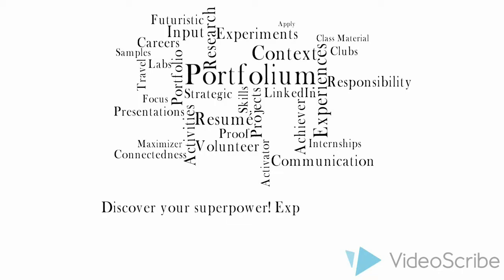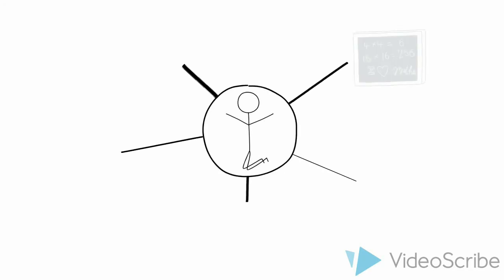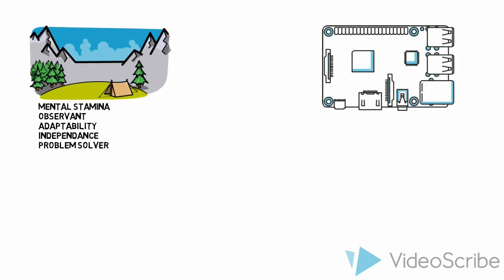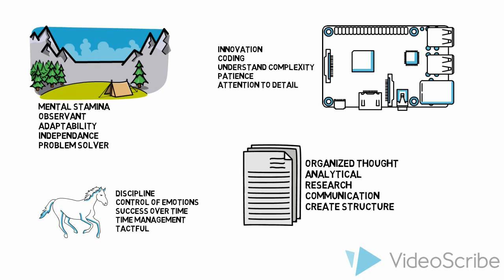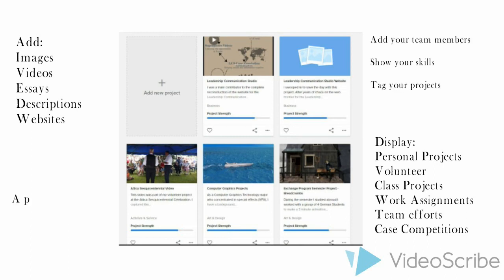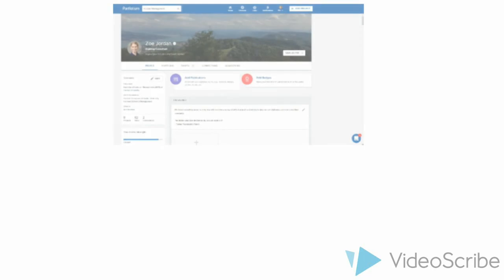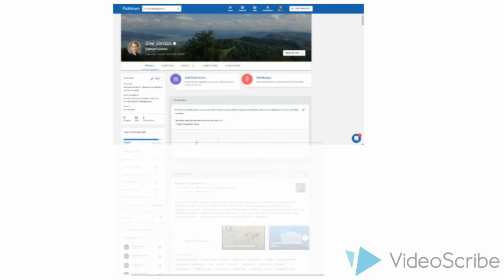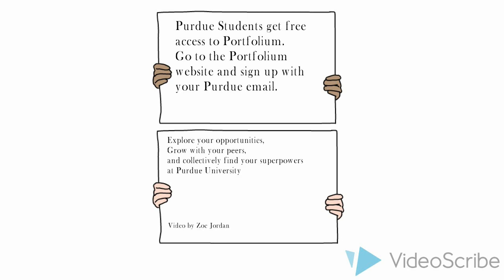Portfolium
Discover your superpower! Explore Portfolium!

Get free access as a Purdue student by visiting the website and signing up with your Purdue email.